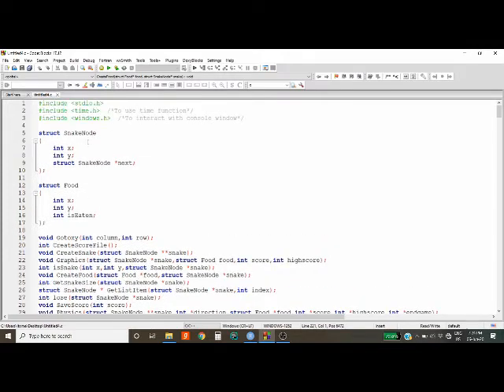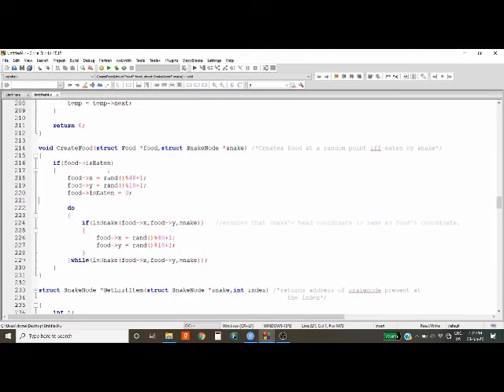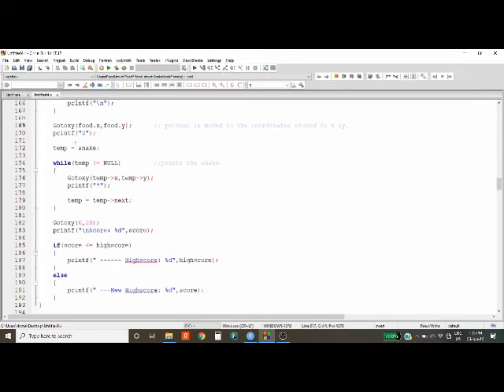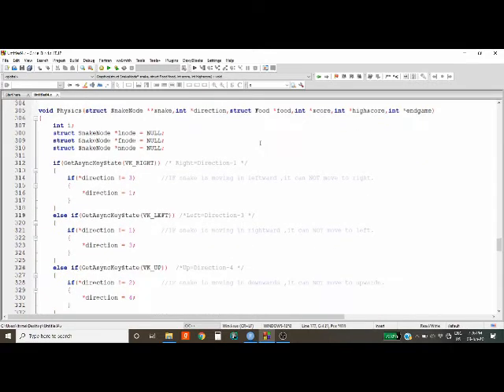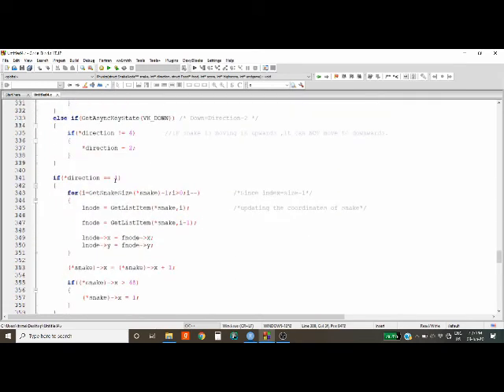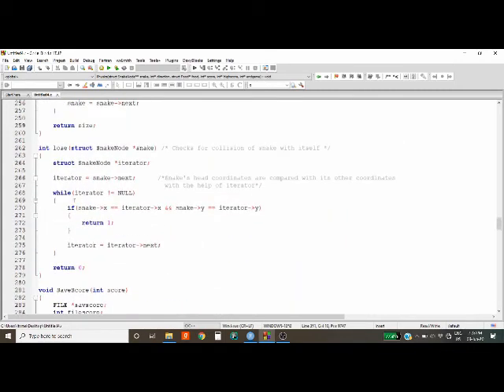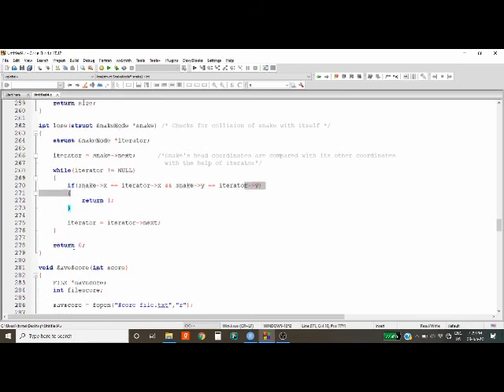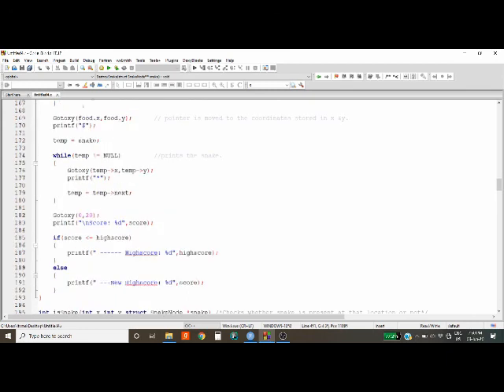The Snake Game Project